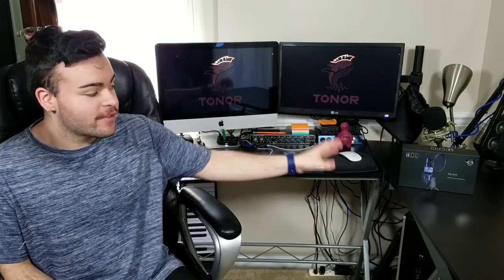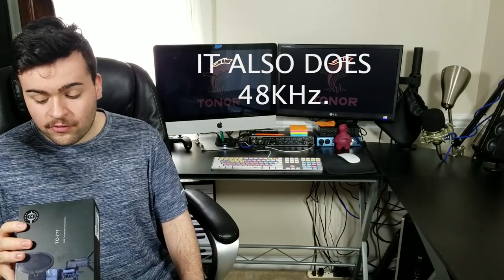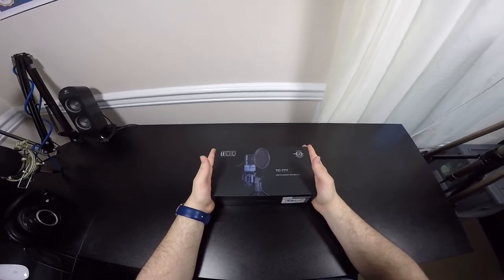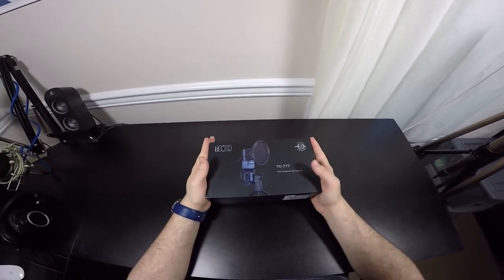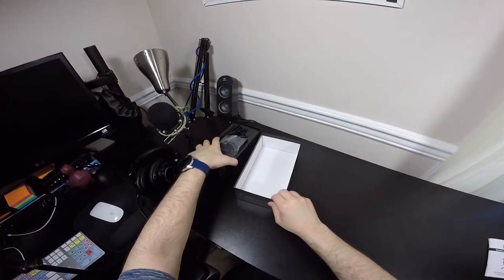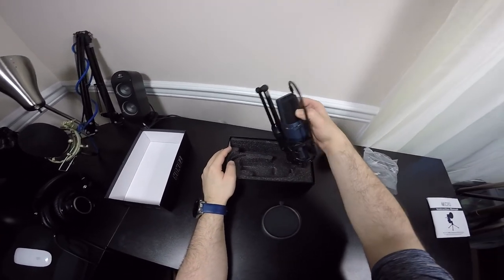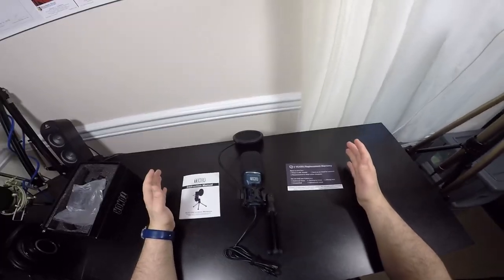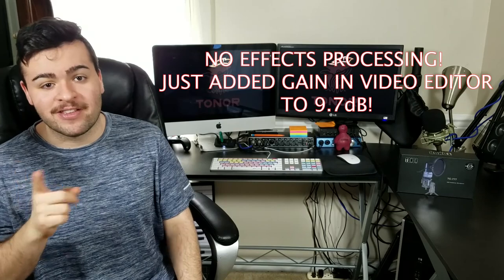UNBOXING/SETUP/REVIEW: TONOR’S “TC-777 USB CONDENSER MICROPHONE”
Tonor TC-777 USB Condenser Microphone